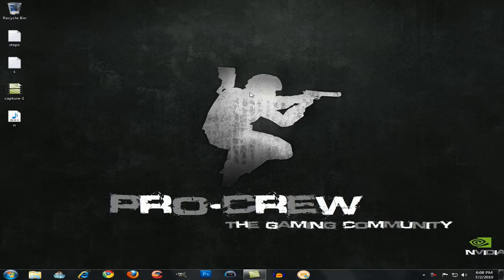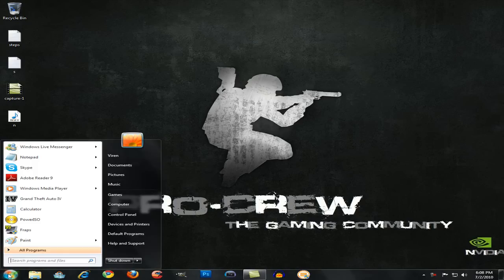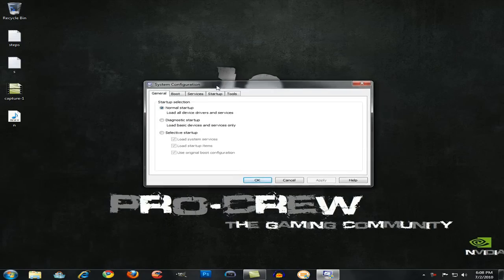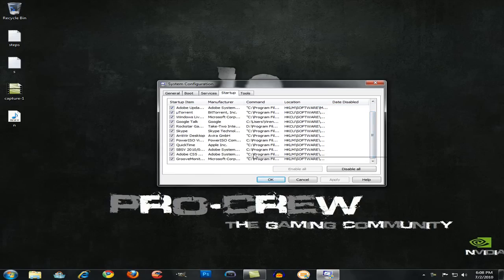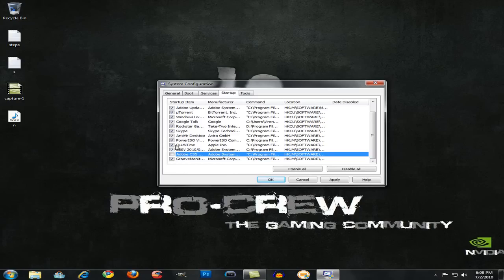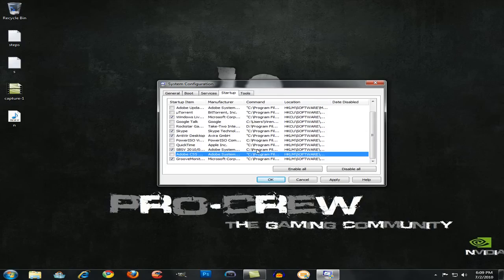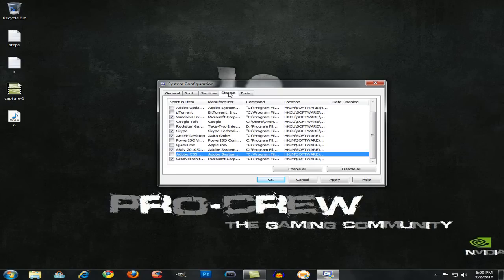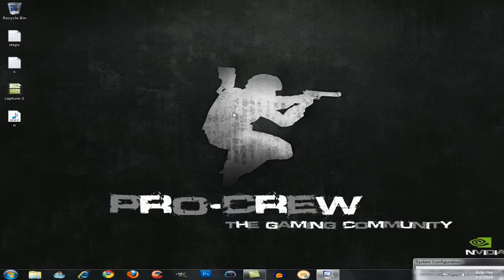How to Disable Start-Up Programs in Windows 7,Vista and XP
Hey Guys!

So in this Video, ima show you guys, How to Disable Start-Up Programs in Windows 7, Windows Vista and Windows XP. Disabling Start-Up Programs, does Allow the Computer to Start-Up Faster, Since u dont have to Load all those Unnecessary Programs.

Skype: EliteTechVideos